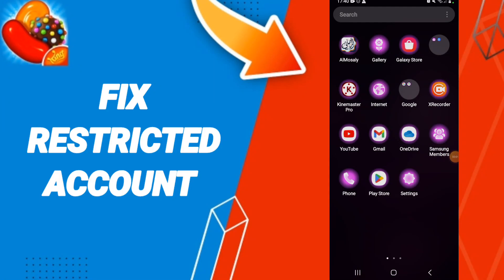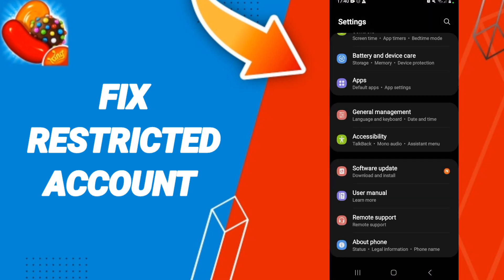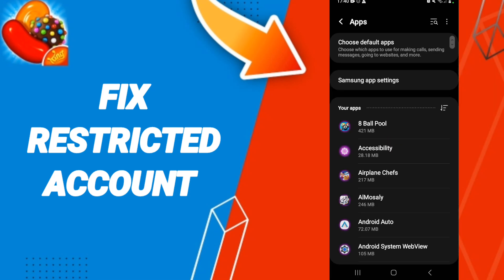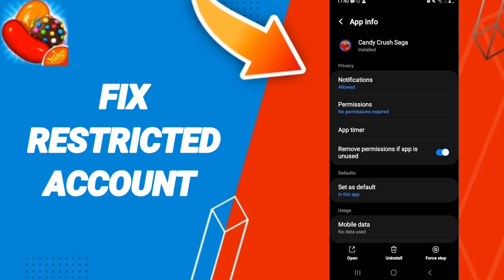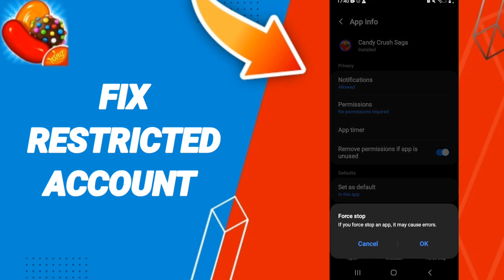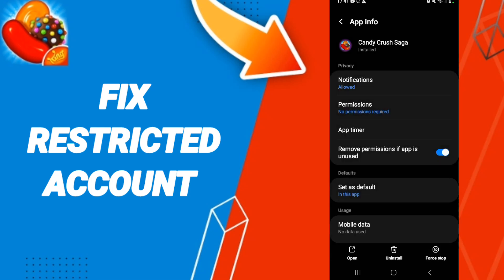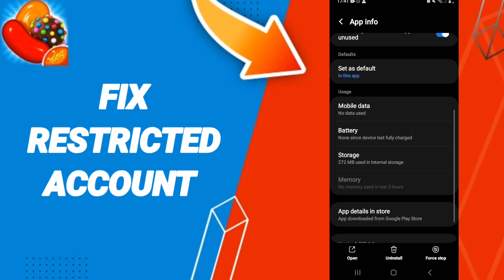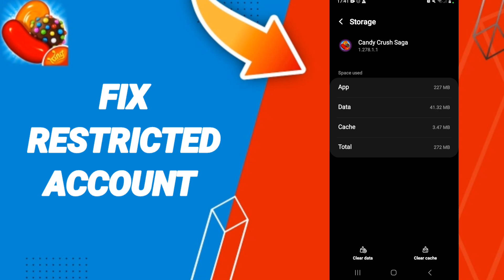How To Fix Restricted Account On Candy Crush App